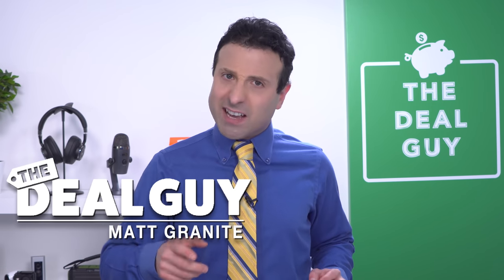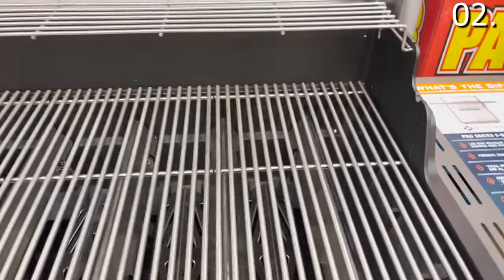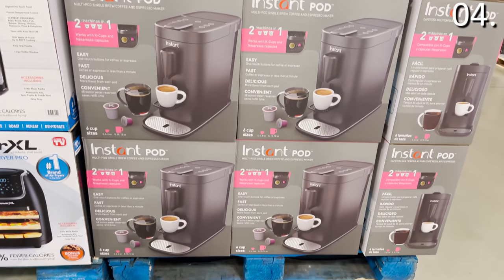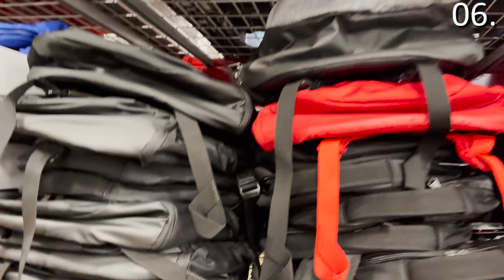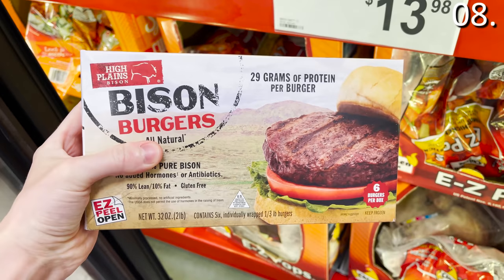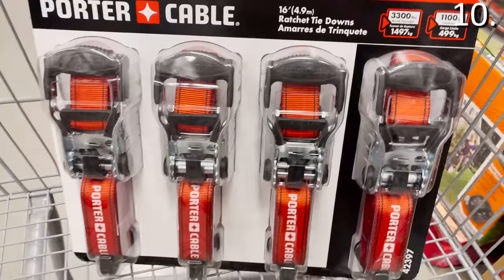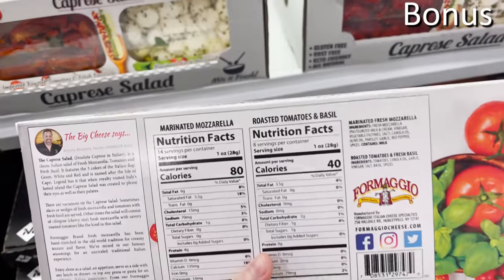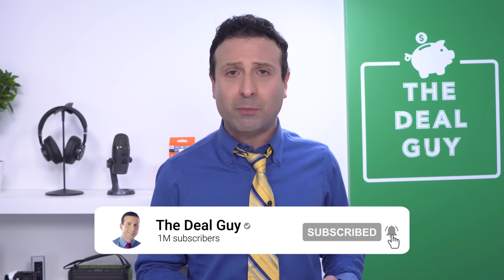10 NEW Sam's Club Deals You NEED To Buy in May 2021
So many people have shopped at Sam's Club but not taking advantage of the best products they have! You are missing out on some amazing products and savings, so watch this video and see what you're missing out on in May 2021!

(Spend $45 on Membership, Get $45 gift Card back from Sam's). If the link doesn't work, turn off ad blocker on browser.